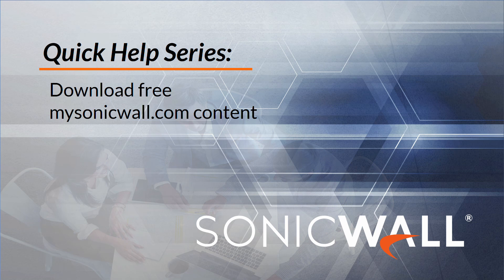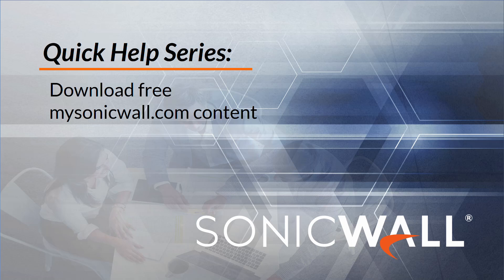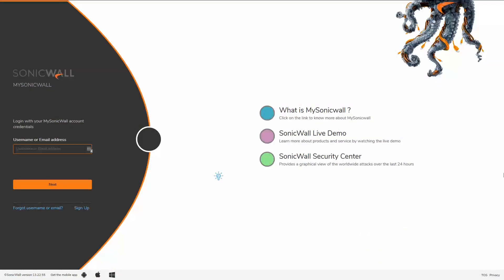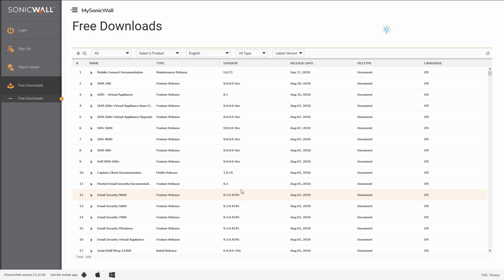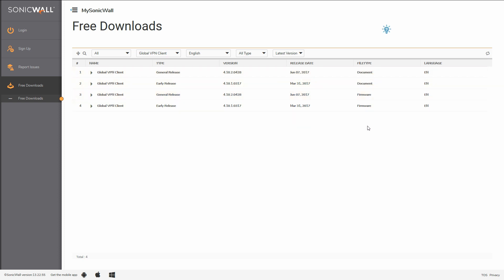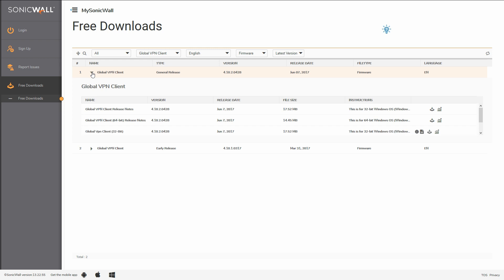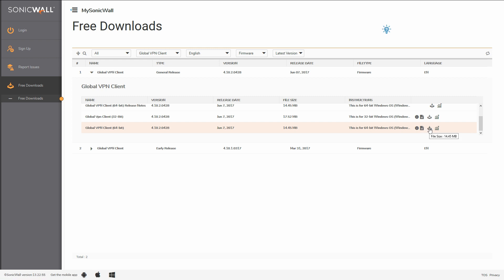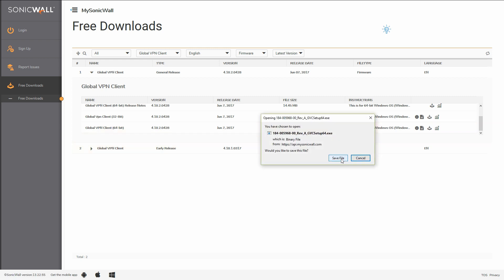Use MySonicWall.com to download free software!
Download popular SonicWall software by using the free downloads section found at MySonicWall.com.